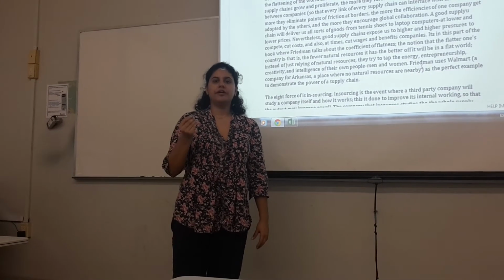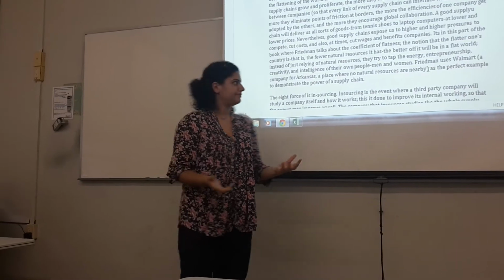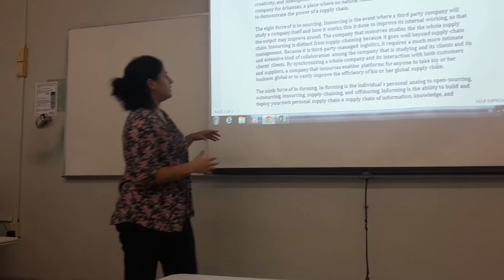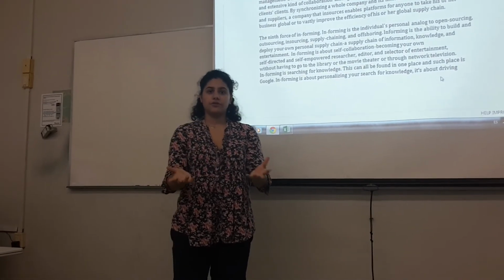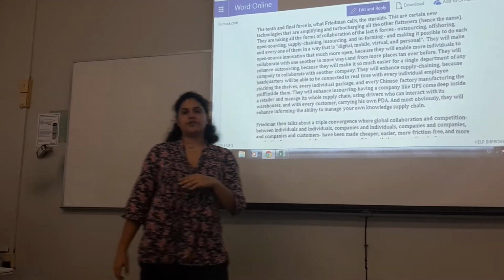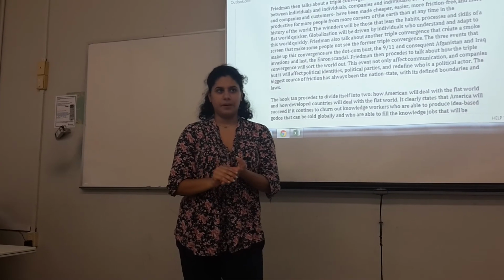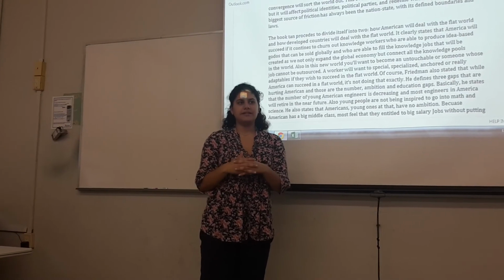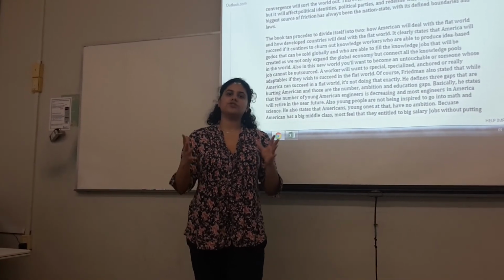The world is flat summary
Here's my summary for the book I read for my Strategies for Technological Development class.